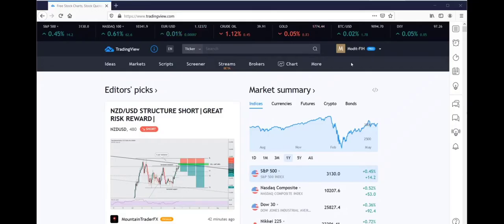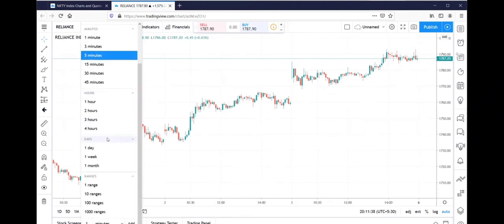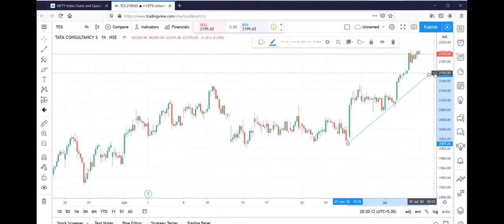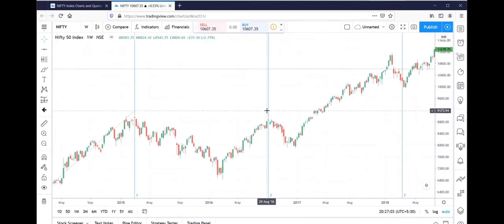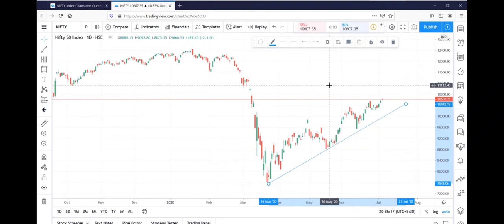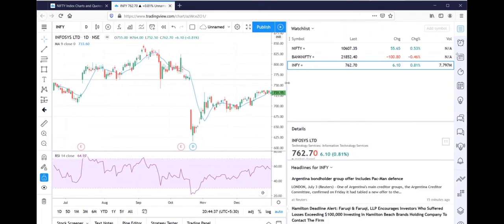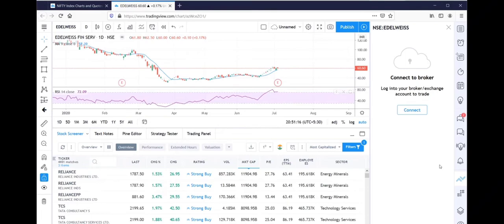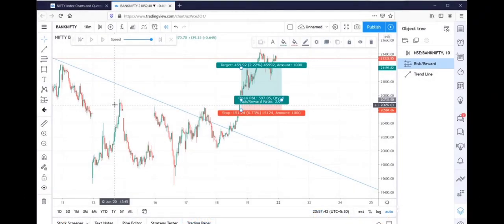Learn Chart -- Learn Indicators - Moving Average - Support Resistance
Chart

Indicators

Drawing support

Resistance

 Fibonacci Retracement

1. Learn Indicators
2. Learn Chart
3. Fibonacci Retracement
4. Learn Trading View
5. Many more